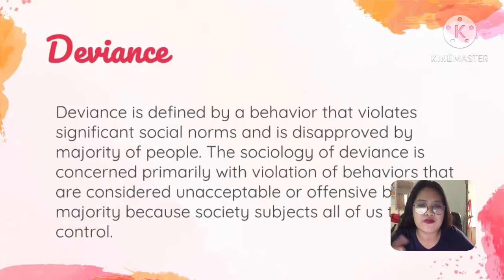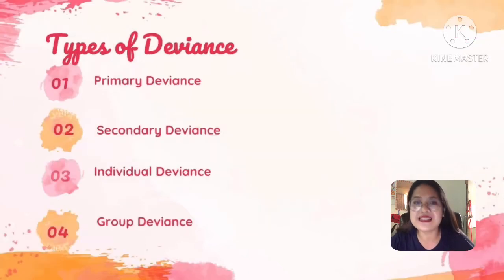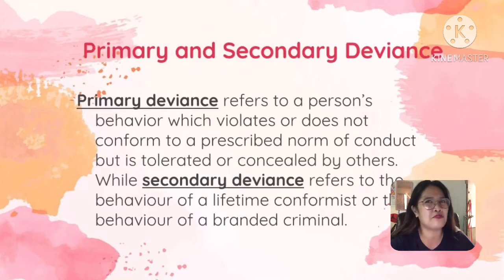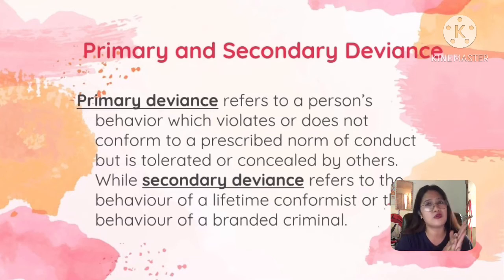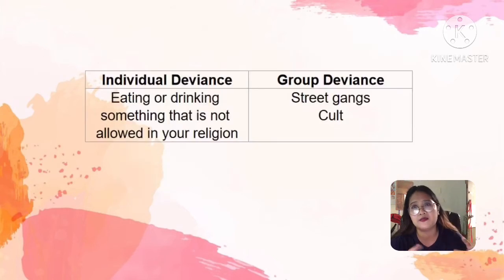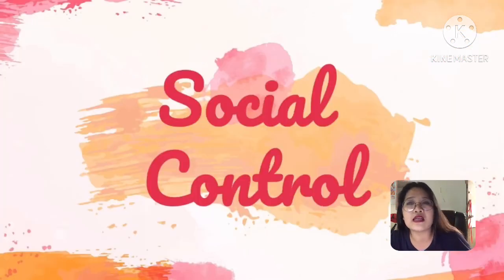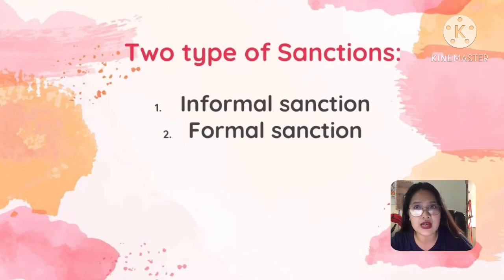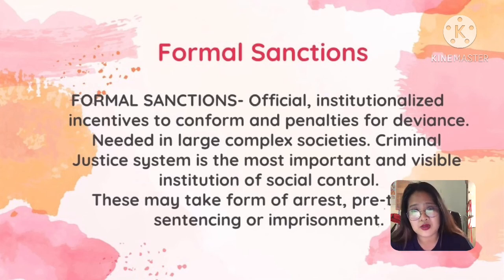UCSP Week 6 Conformity and Deviance Understanding Culture Society and Politics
This video is about UCSP week 6 topic on conformity and deviance.